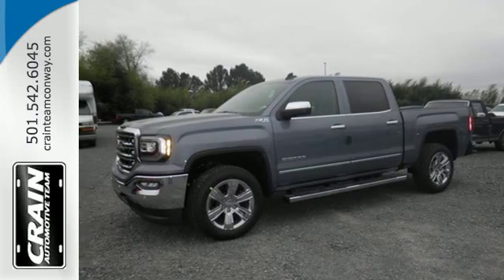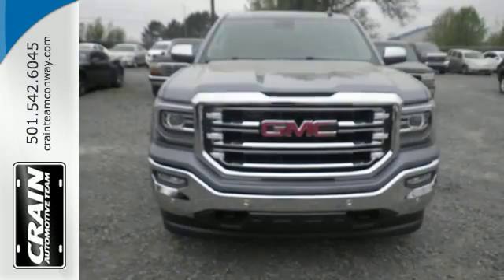New 2016 GMC Sierra 1500 Conway AR Little Rock, AR 6GT7942 - SOLD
Year: 2016
Make: GMC
Model: Sierra 1500
Trim: SLT LOADED
Transmission: Automatic
Color: Light Steel Gray Metallic
Interior: Dark Ash seats with Jet Black in
Stock #: 6GT7942
VIN: 3GTU2NEC5GG261190
Crain Buick Conway is excited to offer this 2016 GMC Sierra 1500. This GMC includes: ENGINE, 5.3L ECOTEC3 V8 WITH ACTIVE FUEL MANAGEMENT, DIRECT INJECTION 8 Cylinder Engine Gasoline Fuel SEATS, FRONT FULL-FEATURE LEATHER-APPOINTED BUCKET Seat Memory Power Passenger Seat Heated Front Seat(s) Leather Seats Power Driver Seat Passenger Adjustable Lumbar Driver Adjustable Lumbar Bucket Seats ASSIST STEPS, CHROMED TUBULAR, 6 RECTANGULAR Running Boards/Side Steps TRANSMISSION, 8-SPEED AUTOMATIC, ELECTRONICALLY CONTROLLED 8-Speed A/T A/T WINDOW, POWER, REAR SLIDING WITH REAR DEFOGGER Rear Defrost *Note - For third party subscriptions or services, please contact the dealer for more information.* Today's luxury vehicle is not just about opulence. It's about a perfect balance of performance, comfort and attention to detail. This 2016 GMC Sierra 1500 is the perfect example of the modern luxury. This GMC Sierra 1500 SLT comes equipped with 4 wheel drive, which means no limitations as to how or where you can drive. Different terrains and varying weather conditions will have no effect as to how this vehicle performs. Added comfort with contemporary style is the leather interior to heighten the quality and craftsmanship for the GMC Sierra 1500 Every new and pre-owned vehicle is backed by the Crain Commitment, including our 100% low price guarantee, a 100 hour love it or leave it exchange policy, and a 100 year 100,000 mile warranty. The Crain Team's Got 'Em!

At Crain Buick GMC we work hard to get you into the vehicle you have always wanted. That new, used, or certified pre-owned vehicle is waiting for you and we work with a vast array of lending sources to make sure you will get the most complete and comprehensive financial package available.

Crain Buick GMC Service Department strives for 100% customer satisfaction. From general maintenance such as oil changes to major repairs, let Crain Buick GMC service your vehicle. Our dealership is one of the premier dealerships in the country. Our commitment to customer service is second to none. We offer one of the most comprehensive Parts and Service Departments in the automotive industry.

At Crain Buick GMC we strive to make buying or leasing a new vehicle a pleasant and rewarding experience. Our primary concern is the satisfaction of our customers. Our YouTube Channel was created to enhance the buying experience for each and every one of our internet customers.
Address:
1003 North Museum Road
Conway AR Little Rock, AR 72032